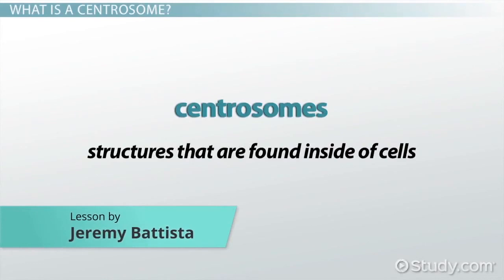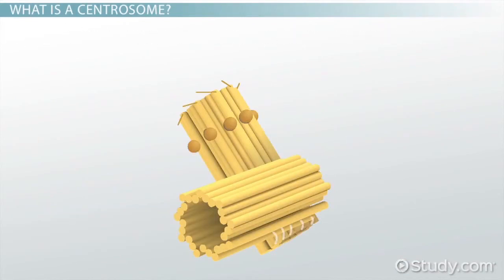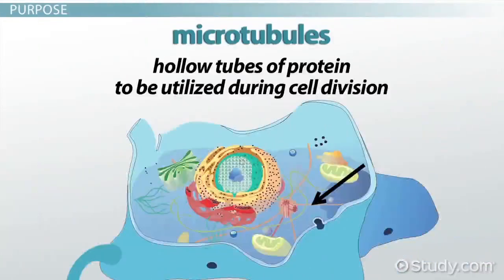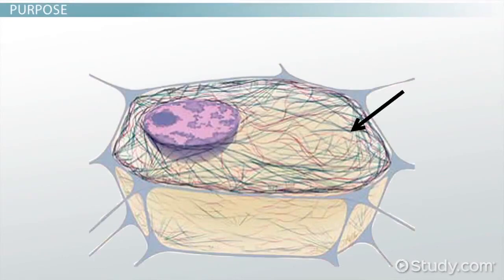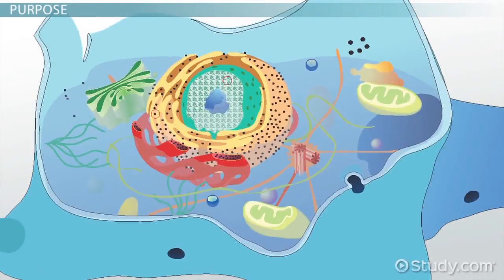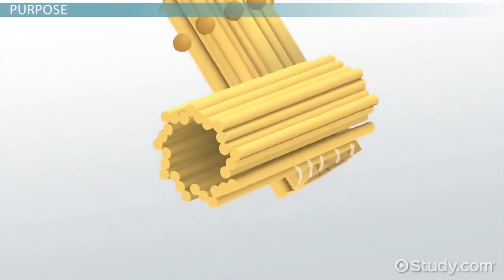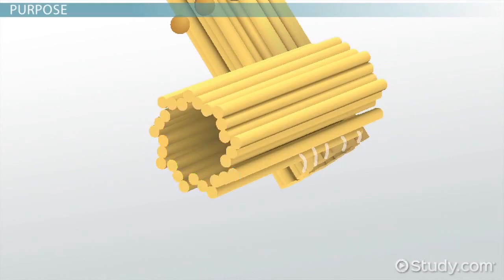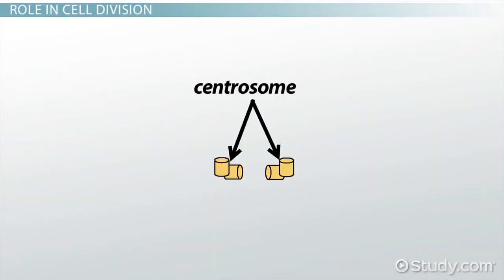Centrosome Definition & Function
This Video shows how Centrosomes play an important role in a cell.

 Credit: Video & Lesson Transcript   Study com